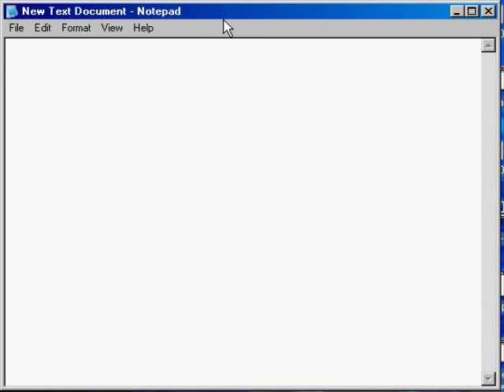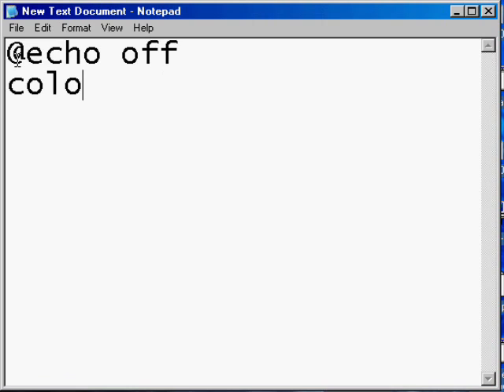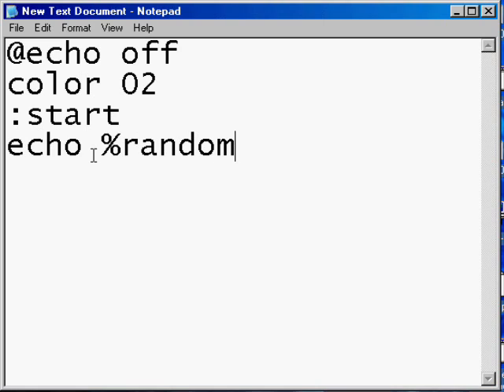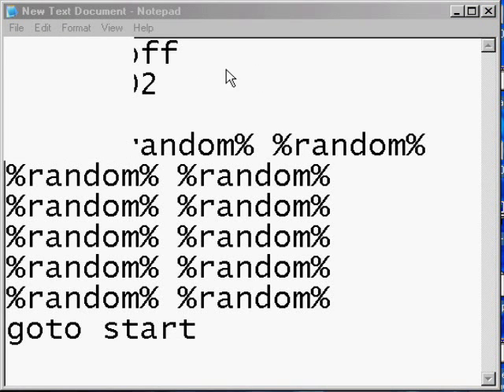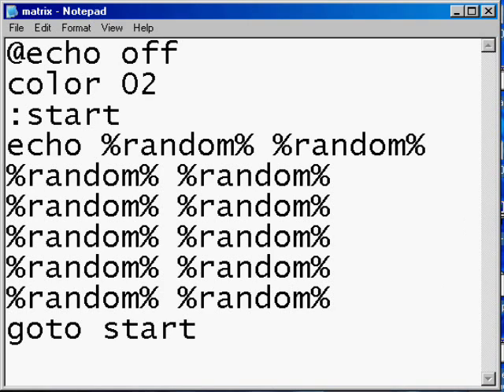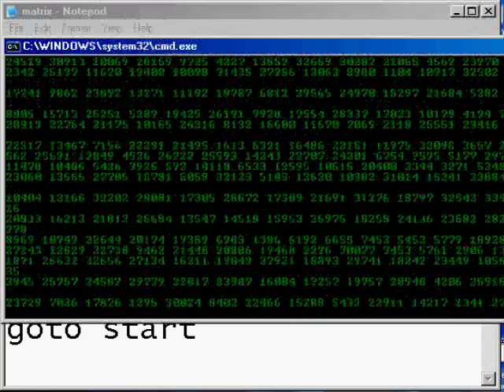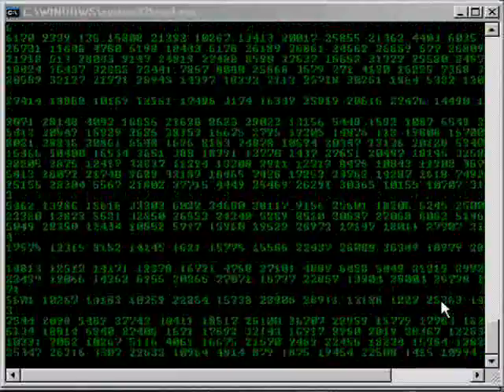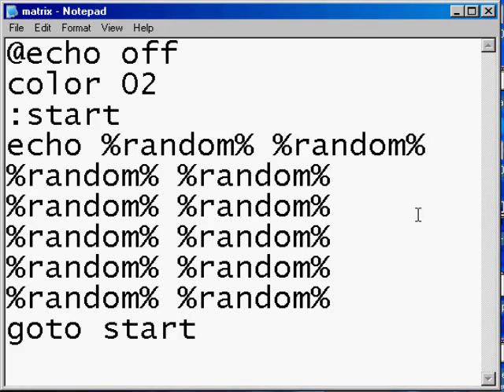How To Make A Matrix Effect In Notepad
This quick and easy notepad trick lets you make a cool BATCH file that, when opened, will display a cool matrix effect.